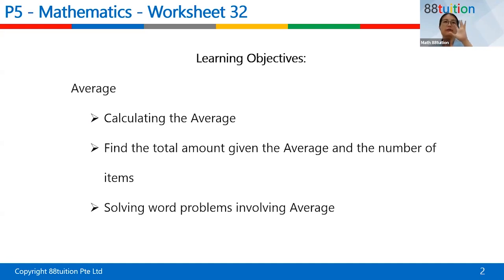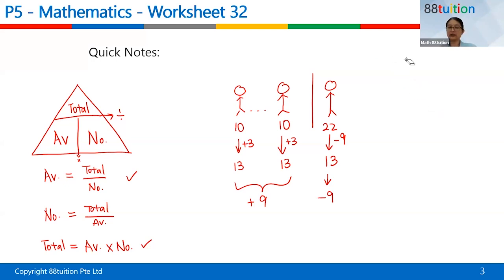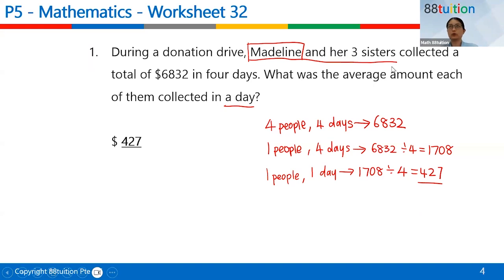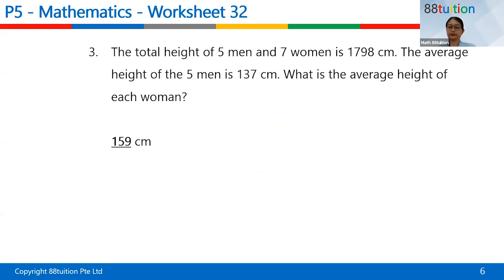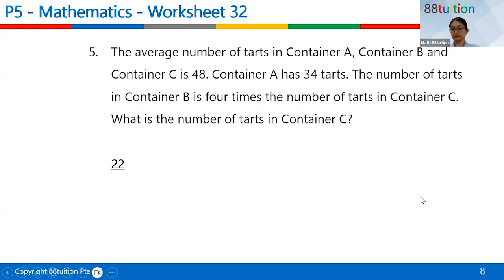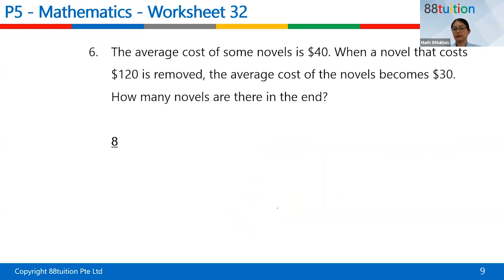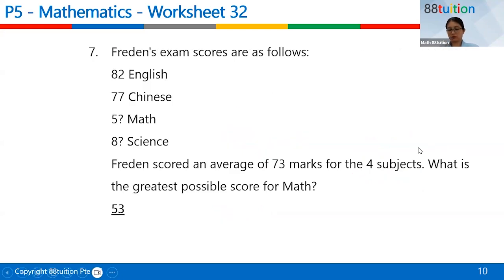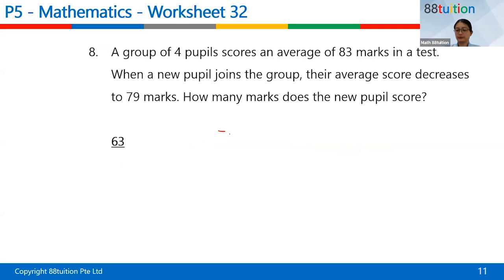P5 - Group D - Mathematics - Tutorial 32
Highlights Of This Tutorial :

Average
Learning Objectives
• Calculating the Average
• Find the total amount given the Average and the number of items
• Solving word problems involving Average